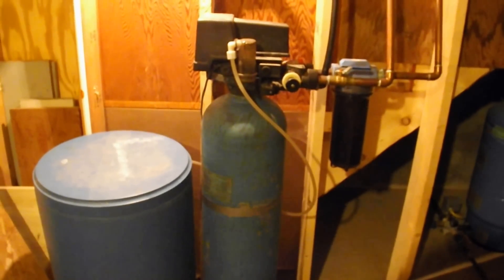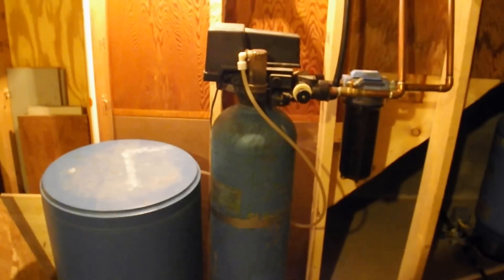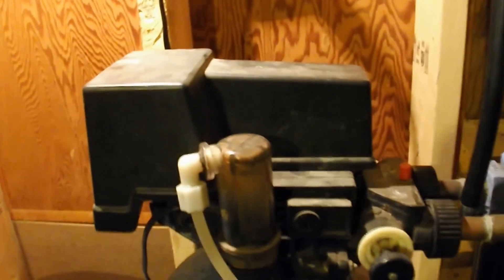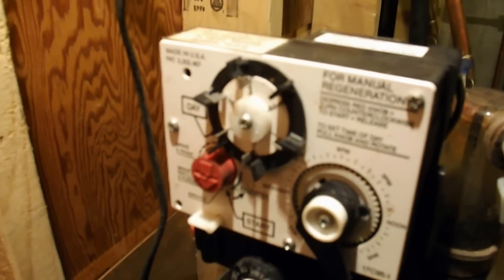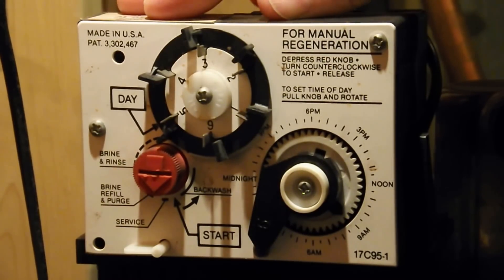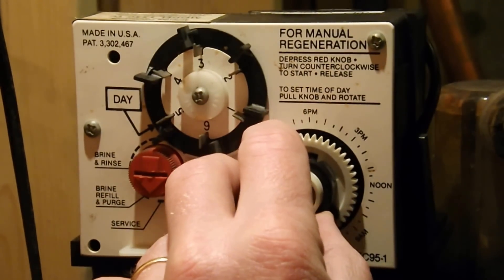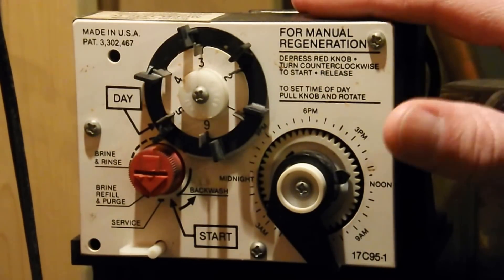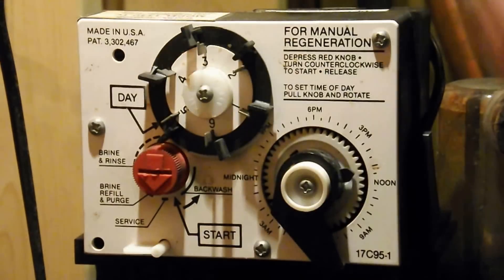DIY - How to Set Your Water Softner Timer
This video shows how to set the timer on your water softener to flush at night when you are not using water.  If you lose power your softener will flush sooner than it is supposed too.  This is any easy fix.